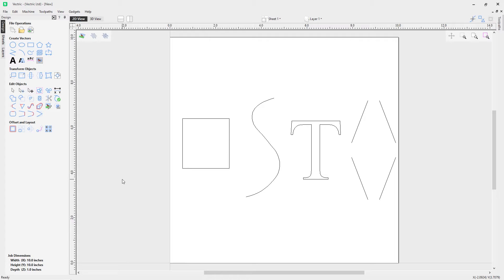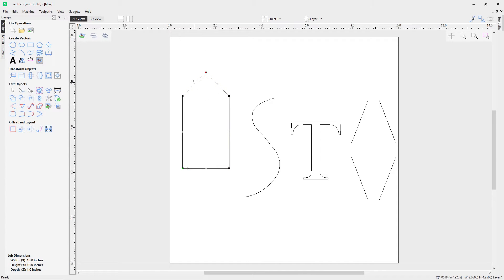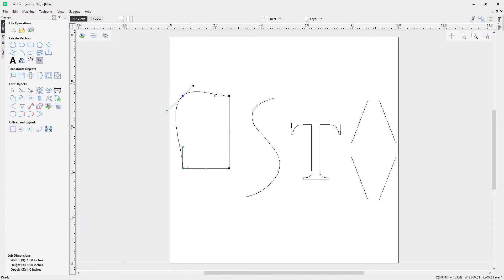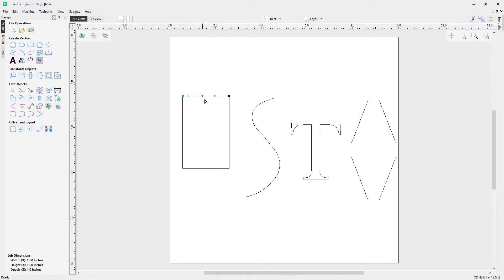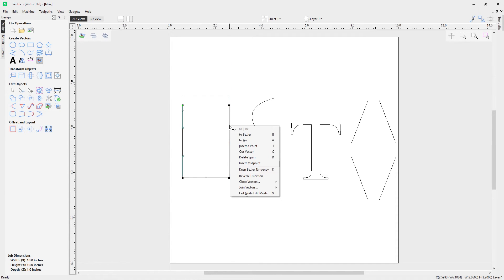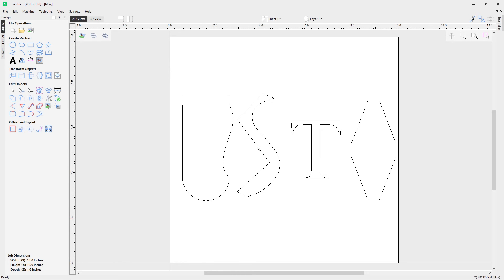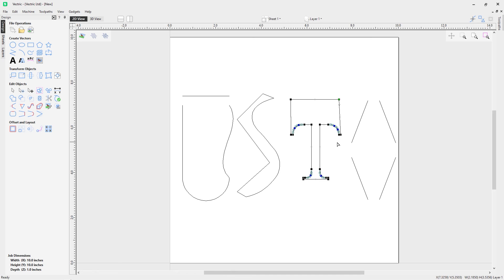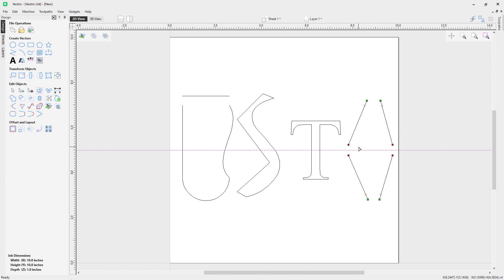How to node edit vectors in Vectric software | Editing Objects | V12 Tutorials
This video demonstrates node editing in the software.